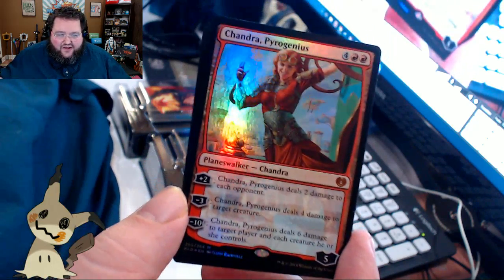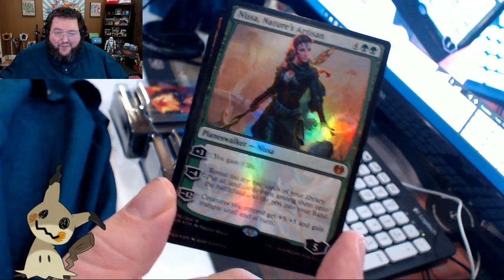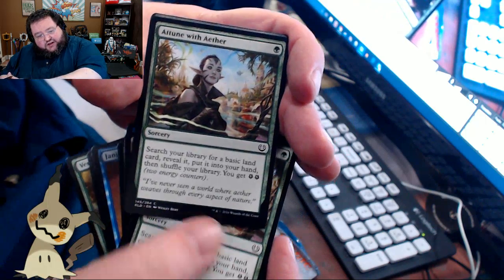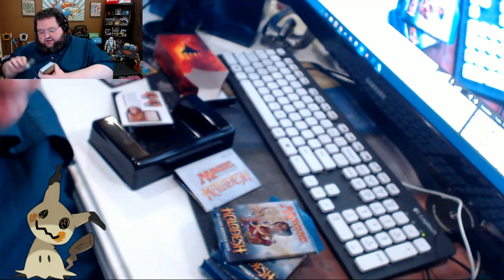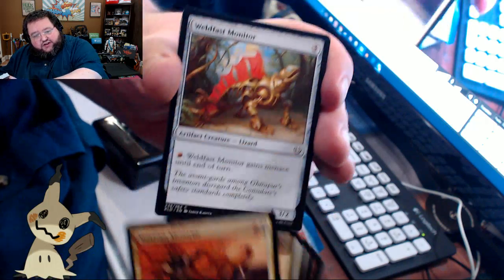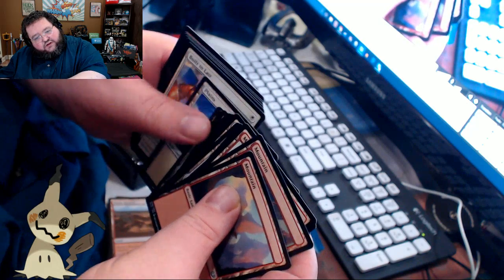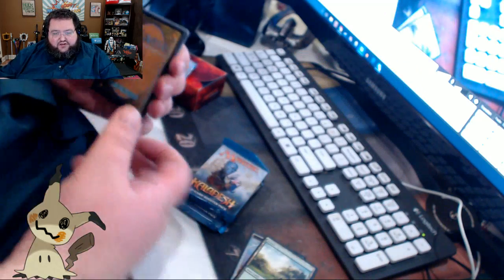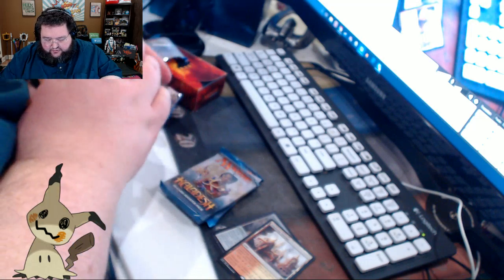Planeswalker Decks! Getting Started with Magic the Gathering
You guys ask me all the time what product to get started with magic.
1) download the game "Magic duels" on ipad, steam, or elsewhere to learn the rules
2) get either a deckbuilders toolkit and/or some 'planeswalker' intro decks for kaladesh and start from there.
3) find a friend and play

that's the best way to get started!